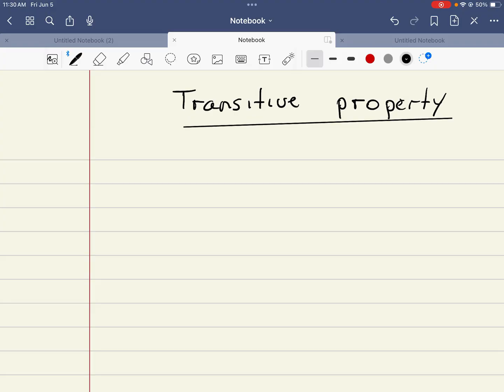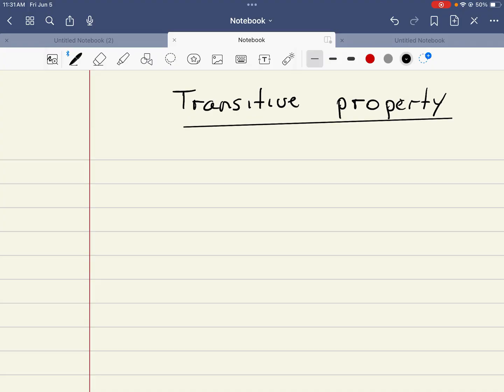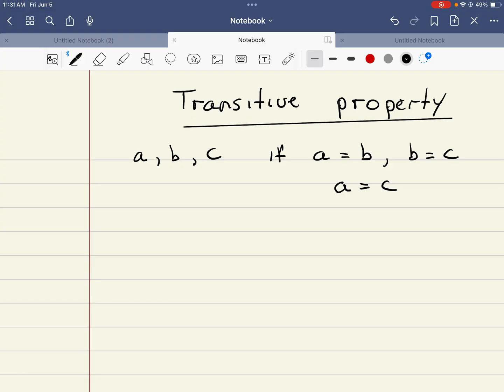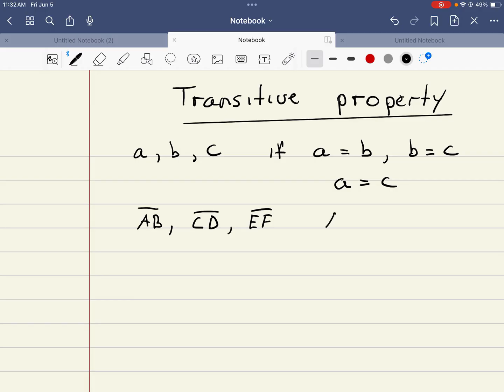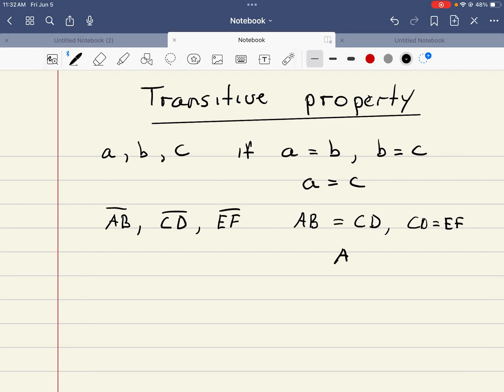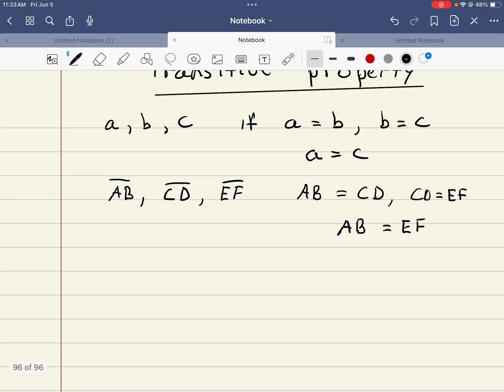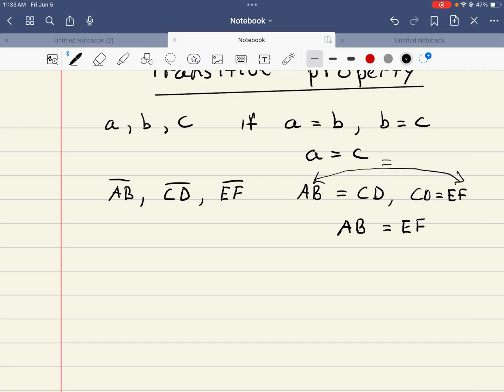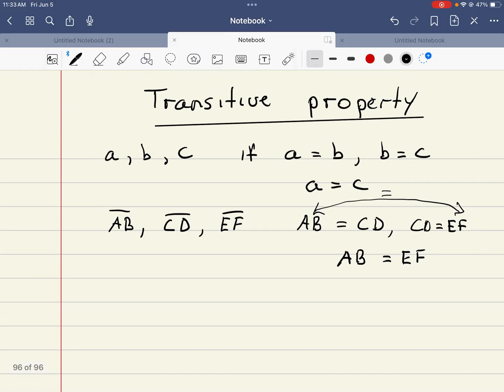What Is the Transitive ? Simply Explained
Learn what the transitive property is and how to use it with simple examples. This quick lesson makes math easier to understand and remember.